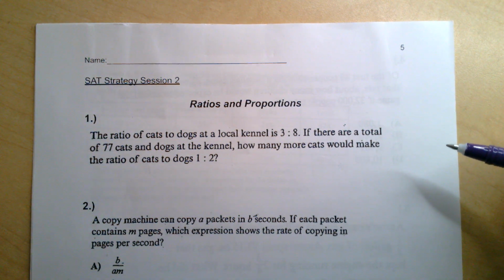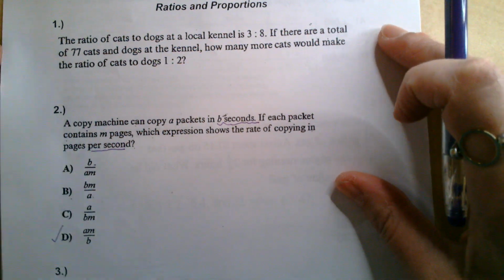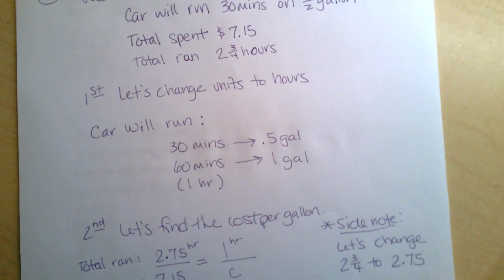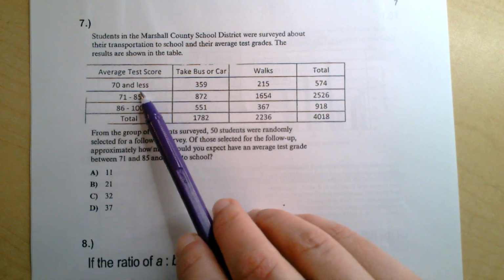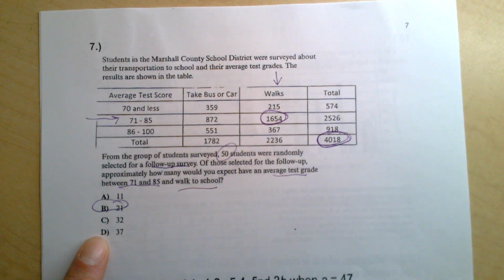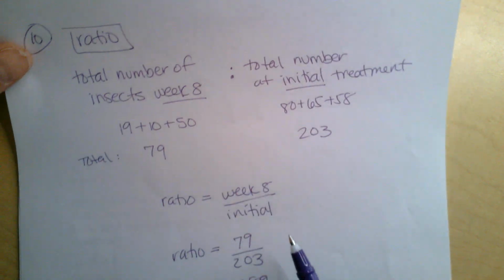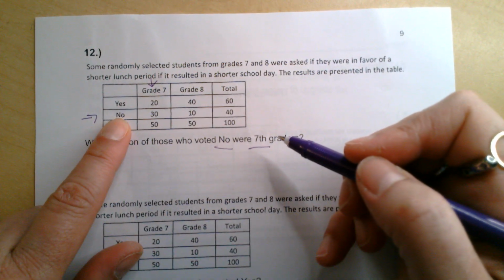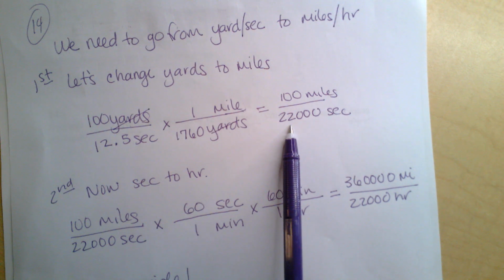24-25 SAT Strategies Session 2